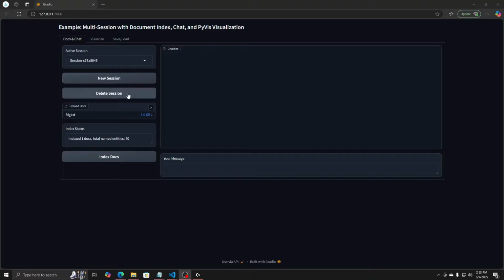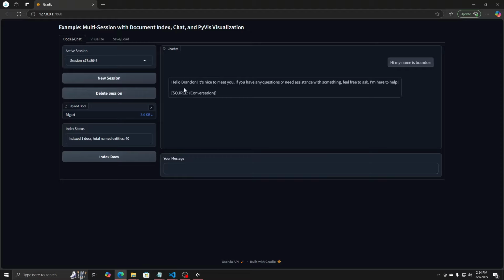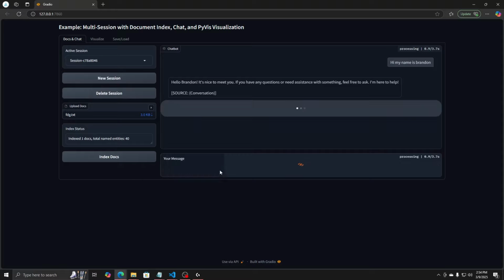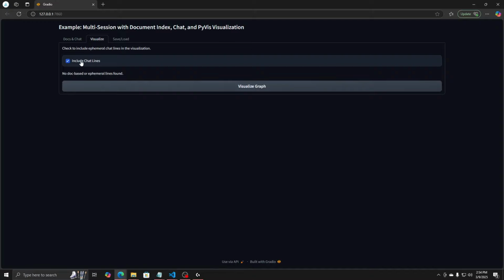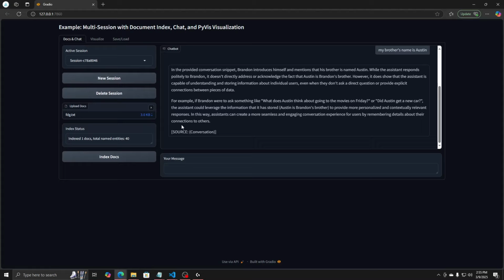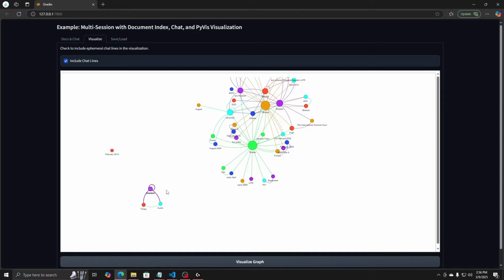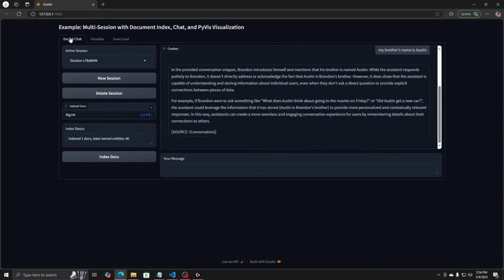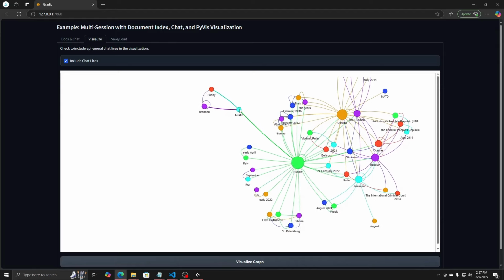Showcasing a Multi-Session Knowledge Graph QA System | Gradio, FAISS & PyVis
In this video, I showcase a fully built multi-session Knowledge Graph QA system that leverages cutting-edge tools and techniques. Watch as the system:

Indexes Documents: Processes and extracts named entities using spaCy.
Builds a Knowledge Graph: Connects entities with nodes and edges to capture semantic relationships.
Generates & Fine-Tunes Embeddings: Uses SentenceTransformer for initial embeddings and applies contrastive fine-tuning.
Leverages FAISS: Quickly searches through embeddings with a FAISS index.
Supports Multi-Session Conversational QA: Integrates chat history and document snippets for a richer context.
Visualizes Graphs: Utilizes PyVis to create interactive graph visualizations.
The code is already made and working—I’m just showcasing it here. You can get access to the complete code on my